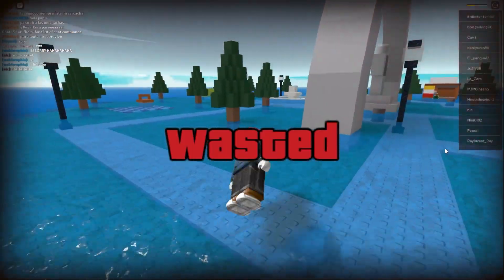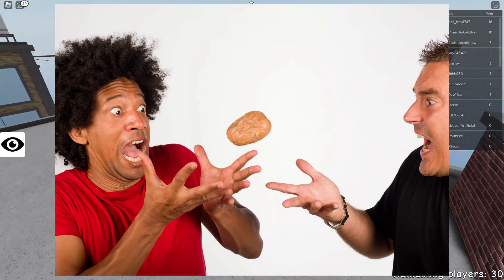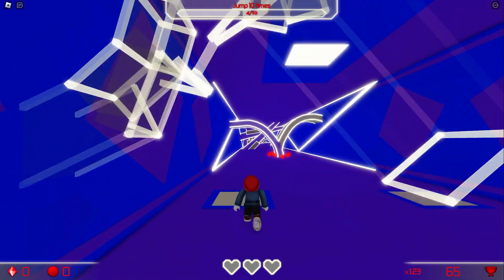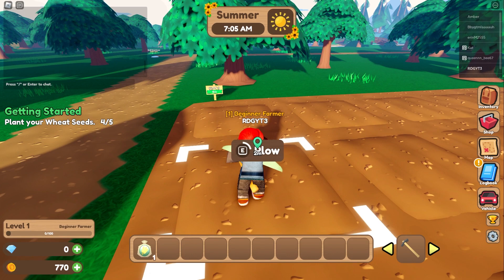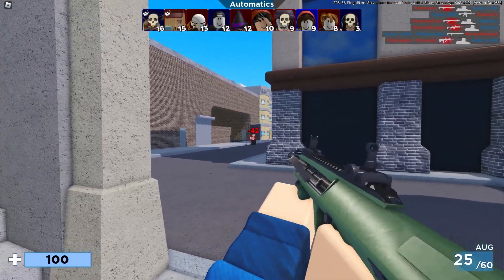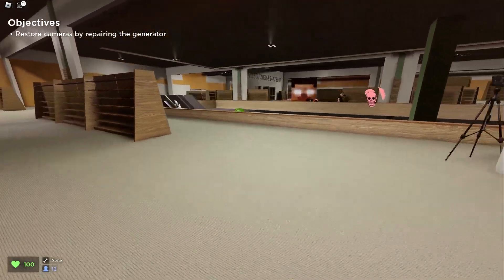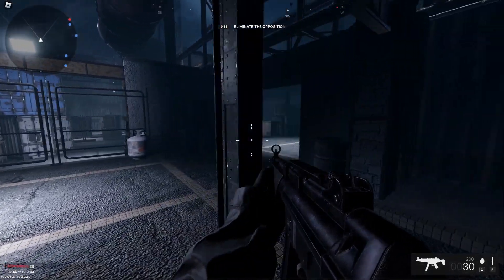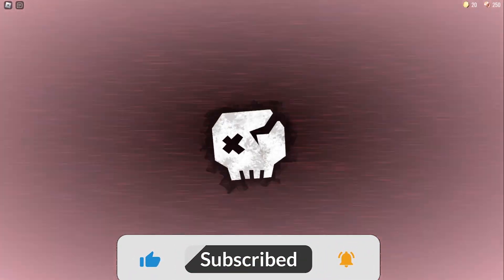10 Best Roblox Games For Noobs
In this video I go through my top ten Roblox games for those new to Roblox.

0:00 Intro
0:07 Rainbow Friends
0:29 Pass The Bomb
0:49 Beat Runner
1:03 Hide and Seek Extreme
1:19 Farmer Life Simulator
1:31 Encounters
1:43 Arsenal
1:55 Evade
2:11 Natural Disaster Survival
2:28 Honorable Mentions
2:46 Doors